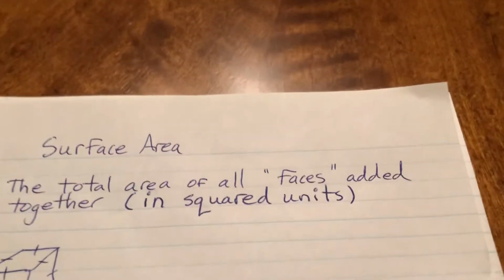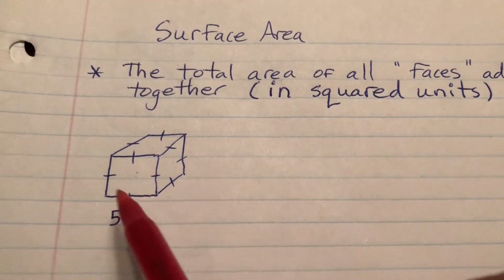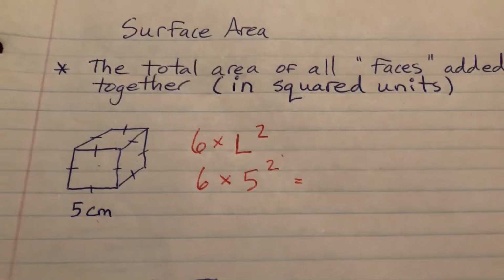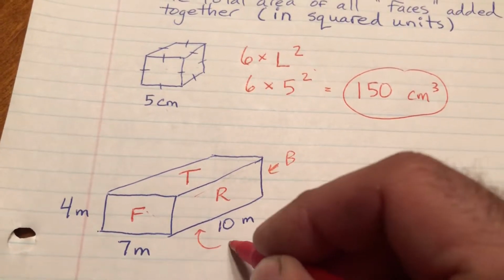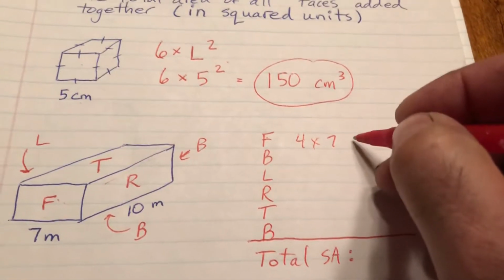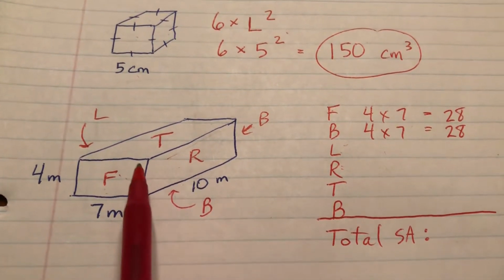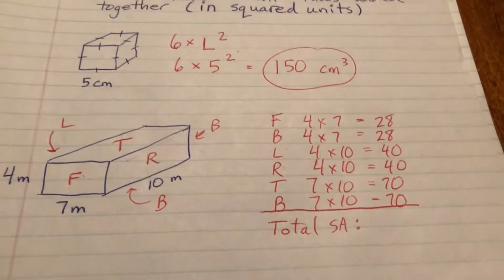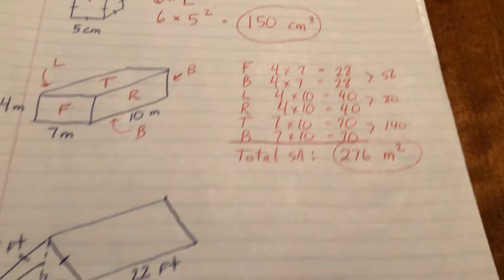Surface Area of Prisms and Cylinders